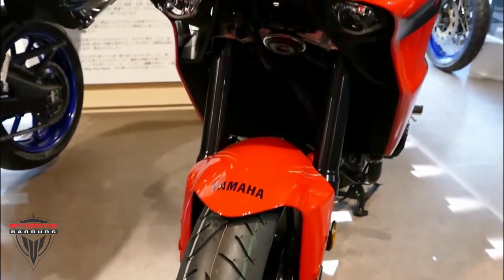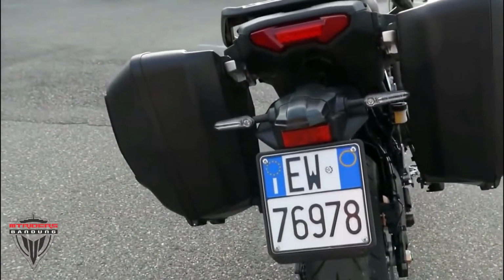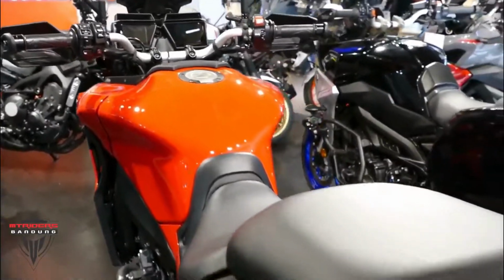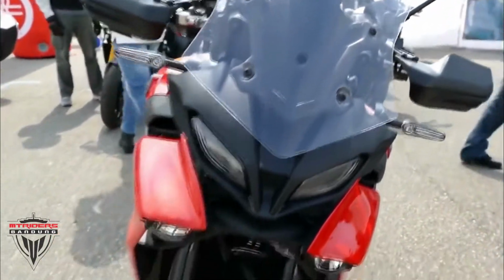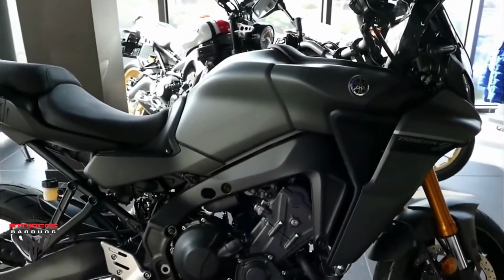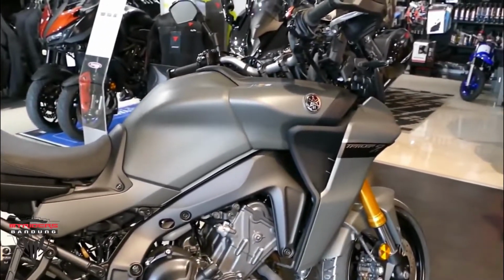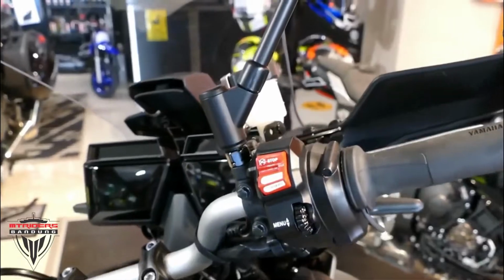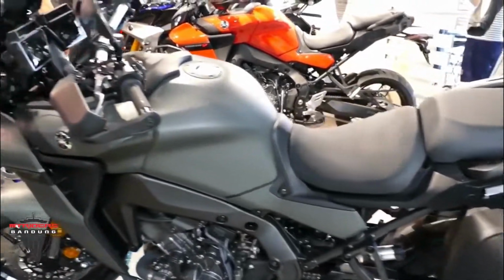YAMAHA tracer 9 & tracer GT 2021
2021YamahaTRACER9 AND TRACER9GT on Review.
The Yamaha Tracer 9 is the latest version of the firm's popular Tracer 900 model, but now it has received an energising shot from the rasping attributes of the 2021 MT-09.  Yamaha’s Tracer 9 and the enticing upgraded Tracer 9 GT – just £2000 extra with a range of super-value additions – have cannibalised the 889cc 117bhp CP3 triple, the chassis, and the agreeable ergonomics to form another thoroughbred option in an increasingly crowded segment of the market. We swapped between both bikes for more than 130 miles in the wine country of Catalunya and for what felt like a never-ending route of corners and curves. Does the Tracer 9 earn its spurs as the leader of Yamaha’s grandiose ‘Roads of Life’ campaign? The turning prowess and power of the MT-09 with added comfort, less vibration and a range of add-ons with the GT make the Tracer 9 a motorcycle that lingers in the mind, long after the side stand has dropped. 2021 Yamaha TRACER 9 AND TRACER 9 GT  ON Review

Credit to:
Riders INSYAF : @yudi.panca.yuda, @les2watch, @asuryanegara, @hary968anto